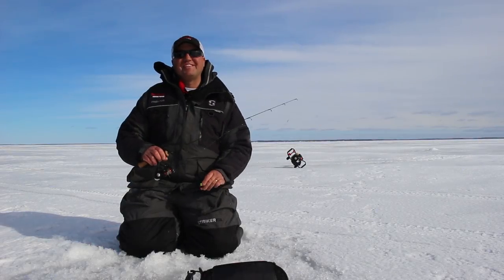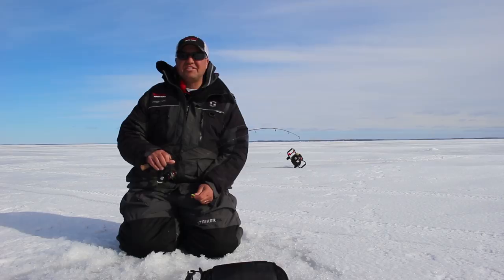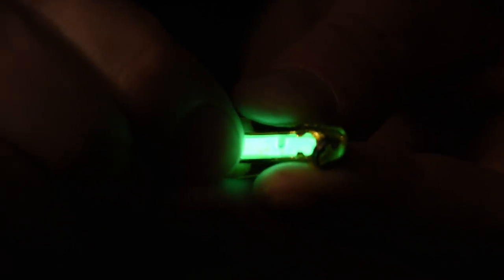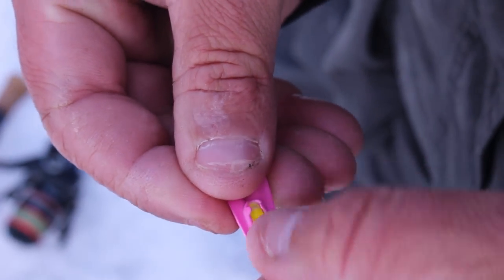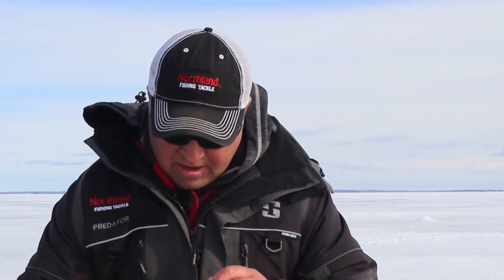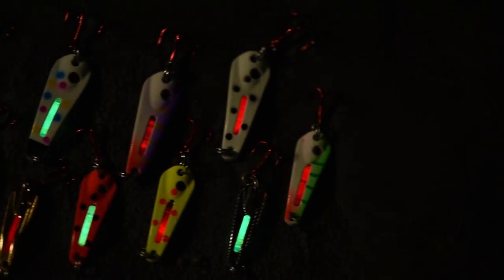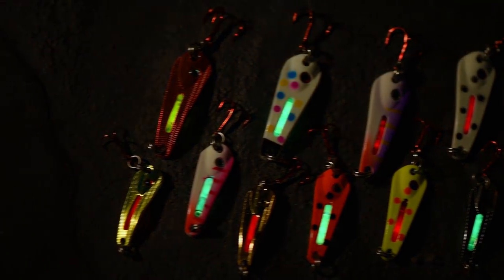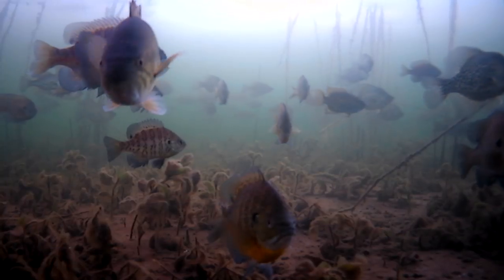NEW Glo-Shot™ Spoon - Tony Roach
Introducing the NEW GLO-SHOT™ SPOON!!!  This spoon will change the way we think about glow in ice fishing. With it’s replaceable self illuminating Glo-Shot™ Stick there is no need to worry about charging your spoon.  Fish confidently for up to eight hours knowing your spoon is attacking trophy walleye, big perch, slab crappie and any other predator that swims under hard water.  Available in 12 colors and 3 sizes. In the package you will receive one spoon, a stick removal tool, and a three light sticks. Replaceable sticks also sold separately. See it in stores Fall 2017